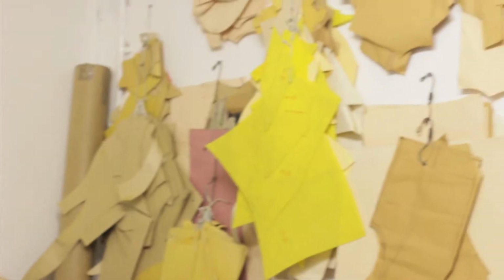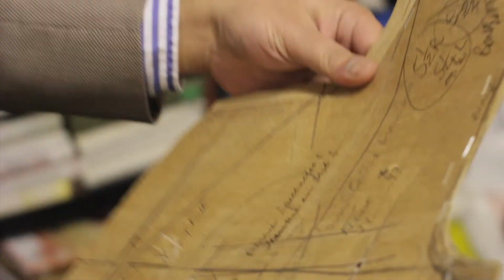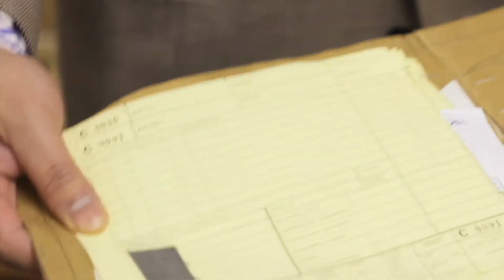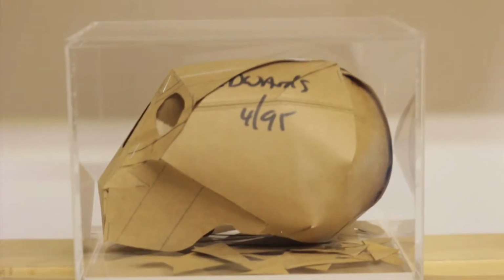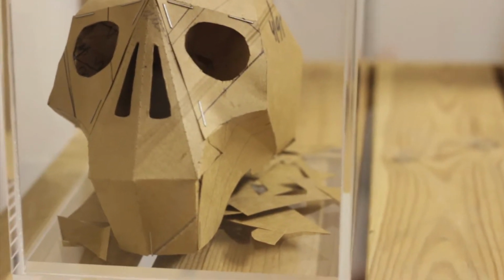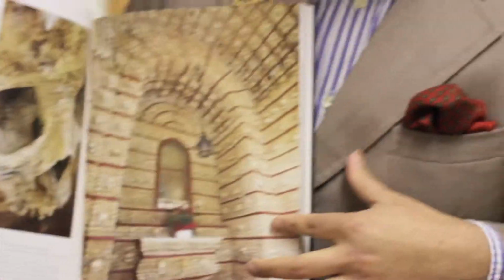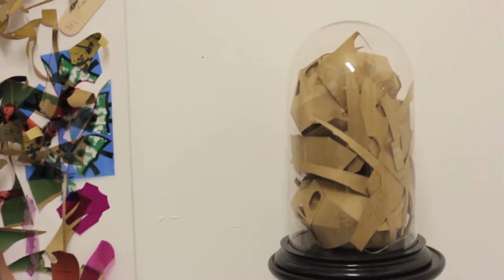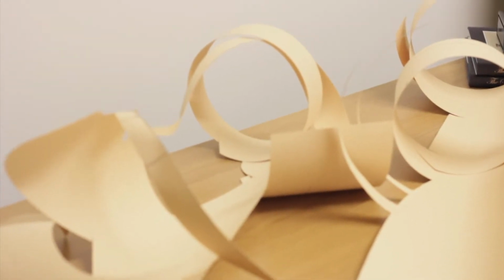Unit 3 Projects in conversation with Hormazd Narielwalla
Interviewing Hormazd Narielwalla, one of the Unit 3 Projects artists from the Unit 3 Projects.